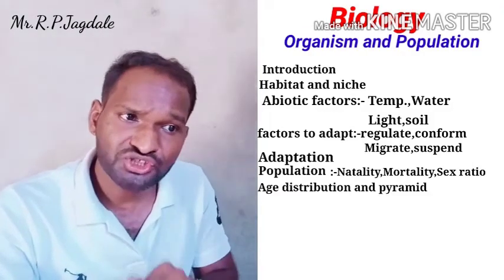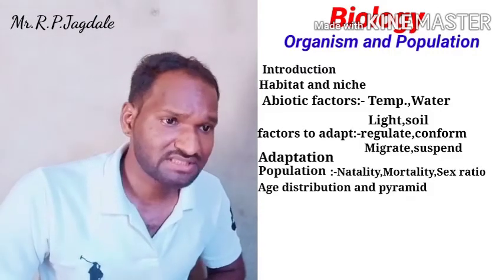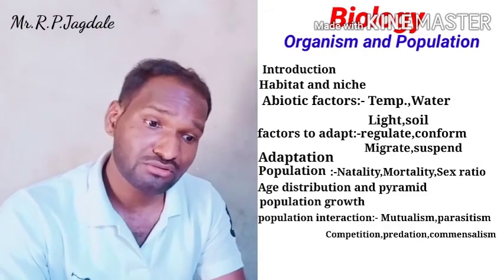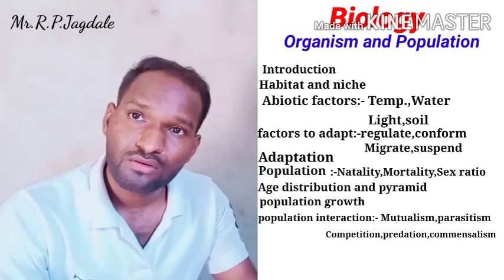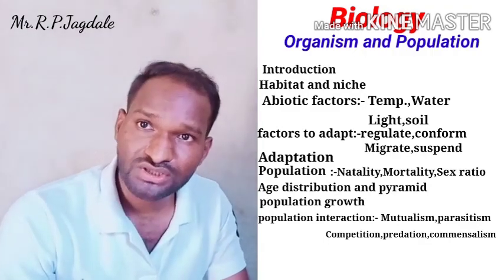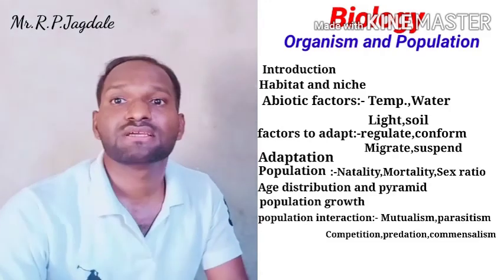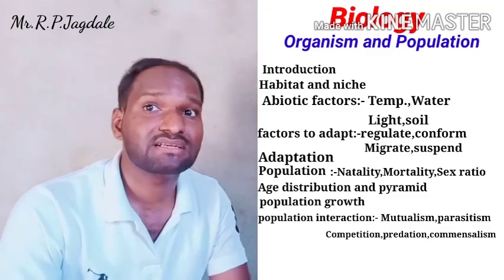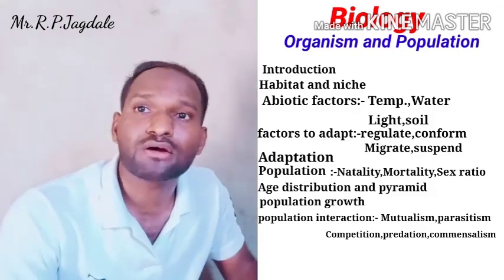Organism and population/ Biology for NEET/12th biology